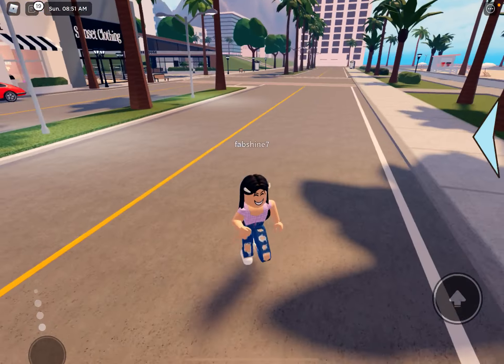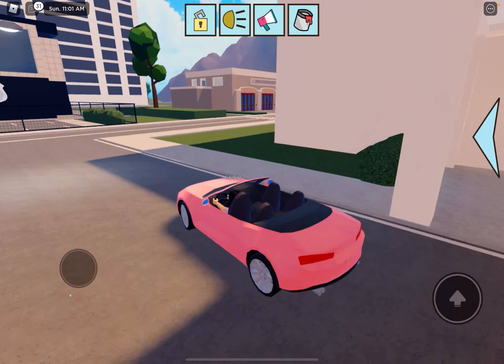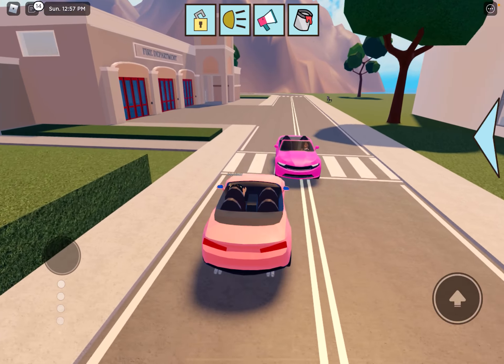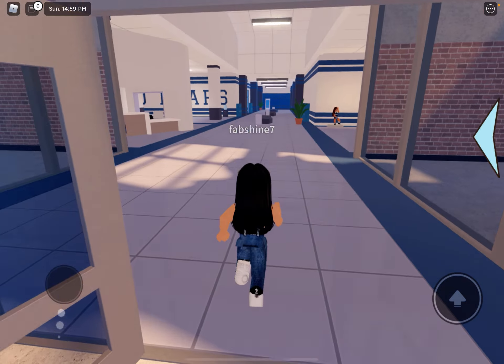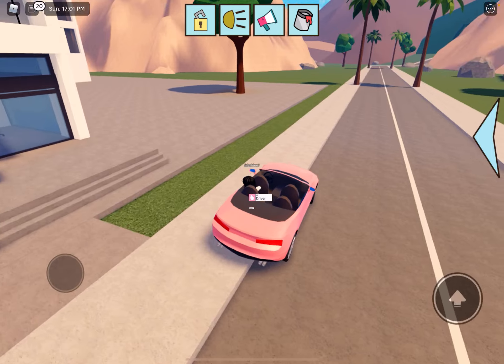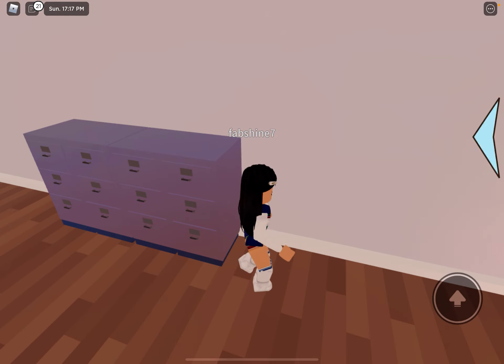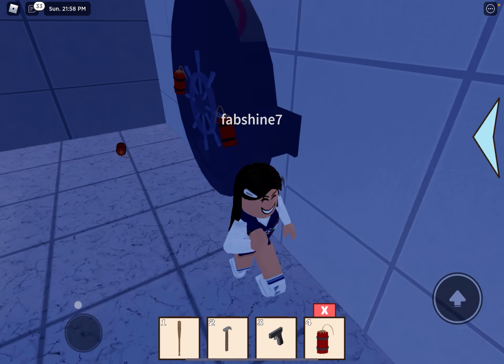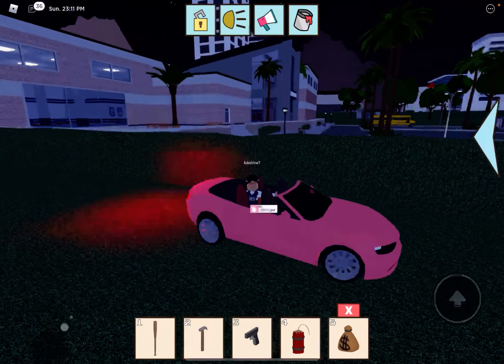HOW TO ROB THE BANK IN BERRY AVENUE ROLEPLAY ROBLOX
berry ave roblox
robbing the bank